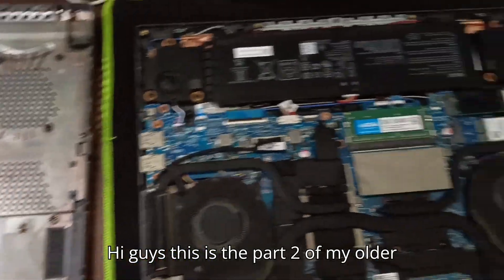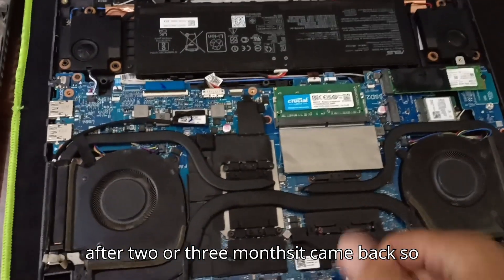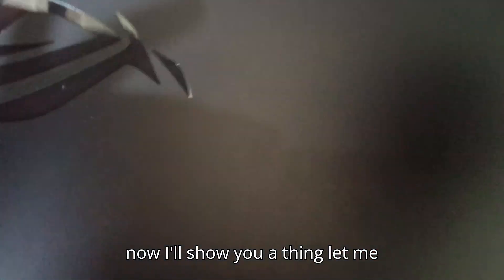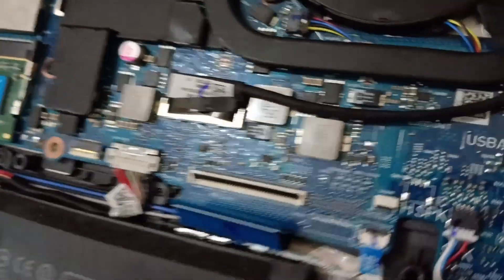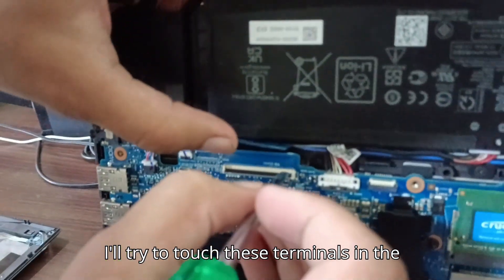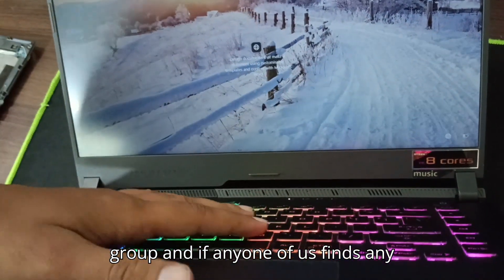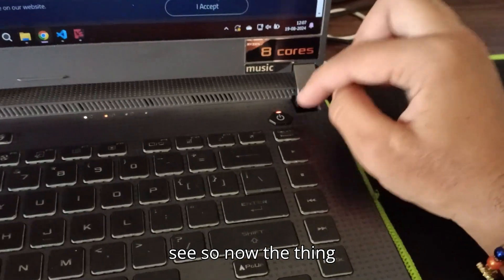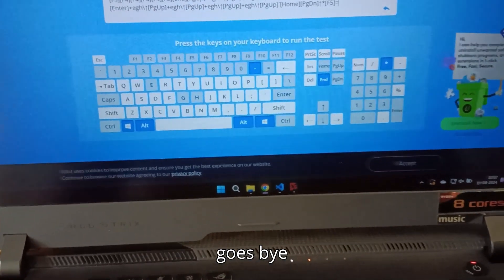asus rog laptop no power | part 2 | Fixed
hii guys..
This is part 2 of older video in this video i have shown how you can fix your laptop by yourself if your laptop is not starting, laptop not charging, laptop noot booting up or laptop is completely feels like dead.

in this video i have this problem with my asus rog strix g15 2021 model. I face this problem often and i fix it by myself using the methods i showed in the video.